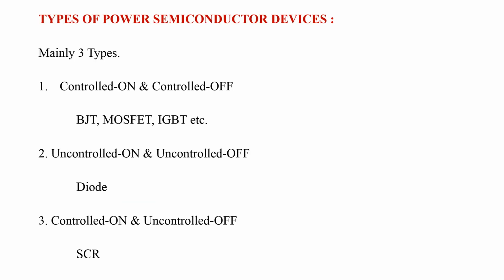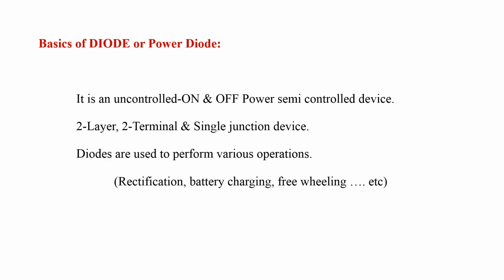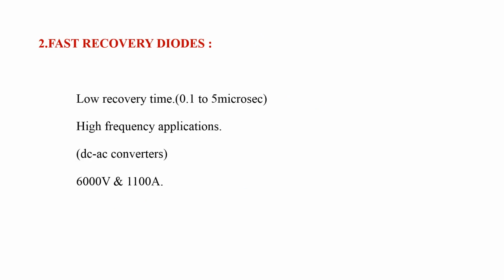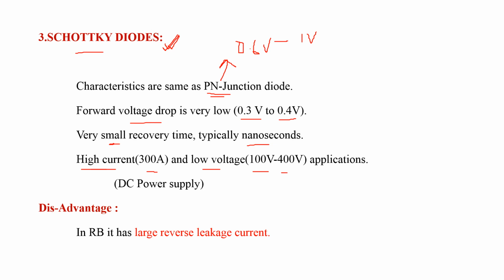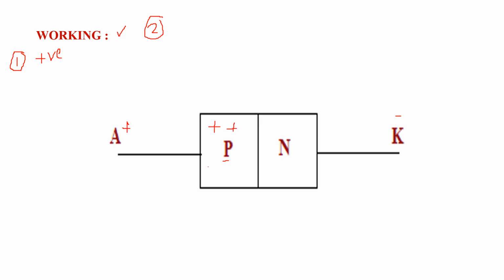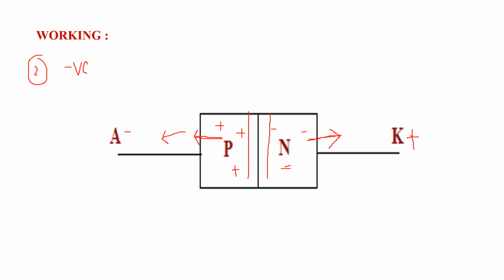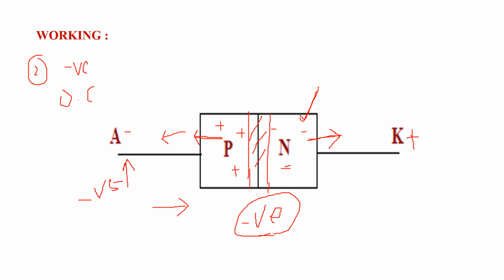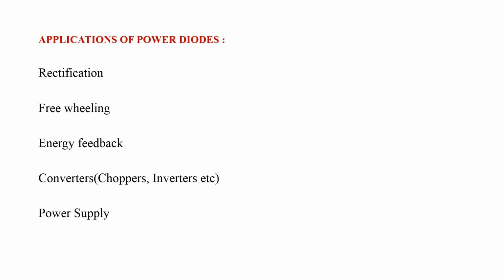Power diode Basics, Structure, Symbol, Working, Characteristics and Applications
This video includes Power Diode with following outlines:
1. Power Diode Basics
2. Power Diode Internal Structure
3. Power Diode Characteristics
4. Power Diode working
5. Power Diode applications
6. Power Diode biasing
7. Power Diode Symbol
8. Power Diode Types

Here this video is a part of Modern Power Electronics.